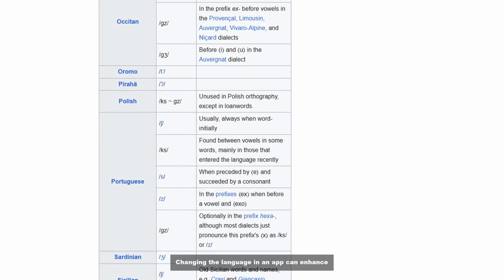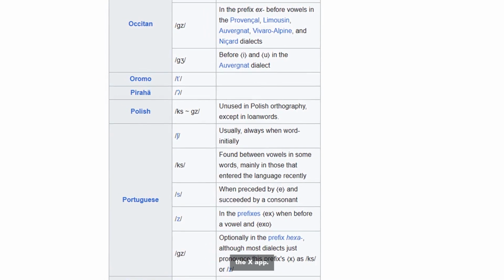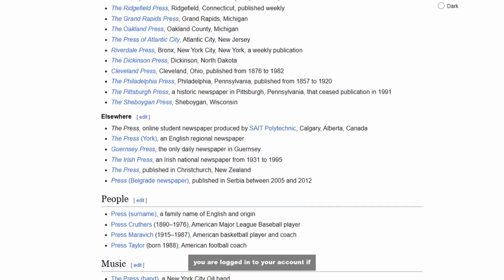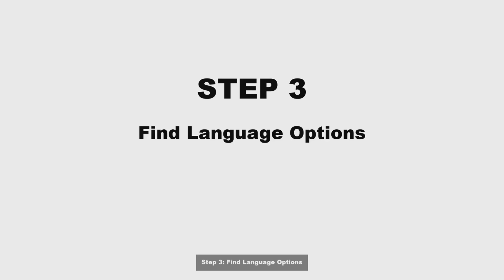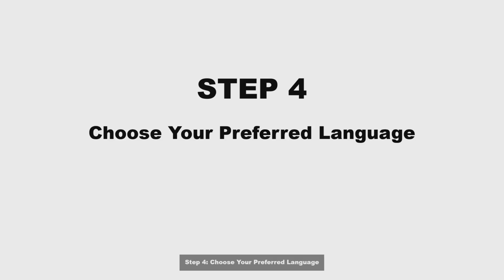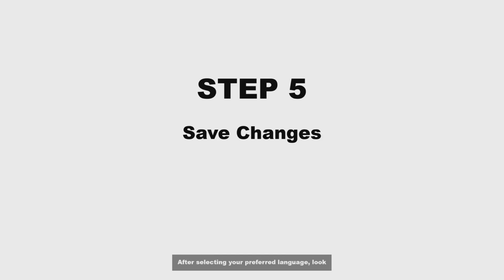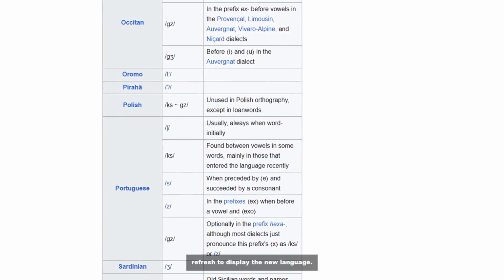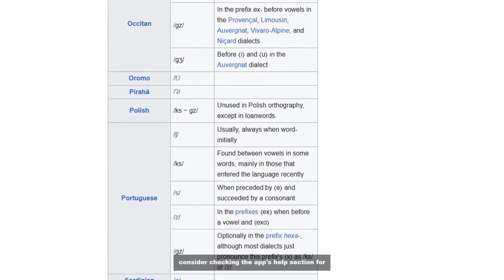How To Change Language In X APP 2025 (2026)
In this video, we will guide you through the process of changing the language in X APP 2025. Whether you're looking to switch to a different language for better usability or to help someone else, this tutorial covers all the steps you need.